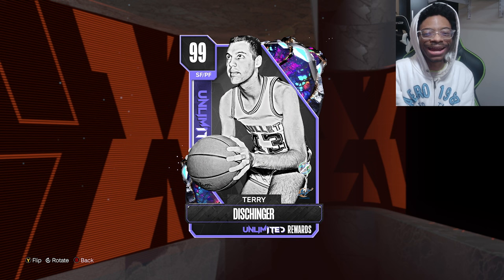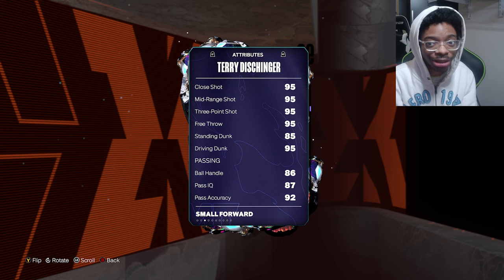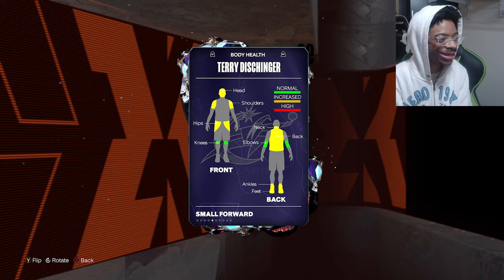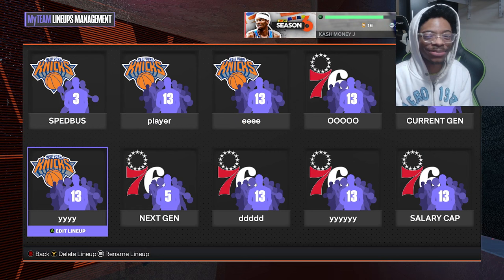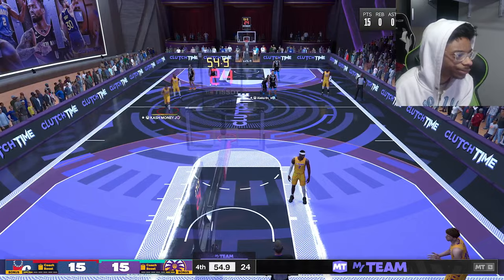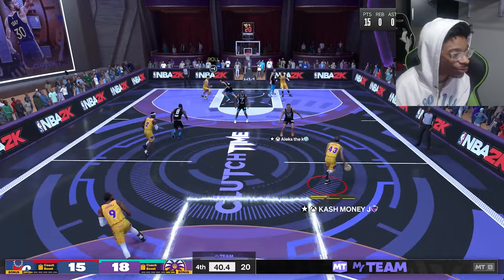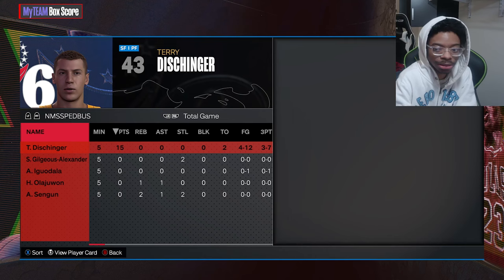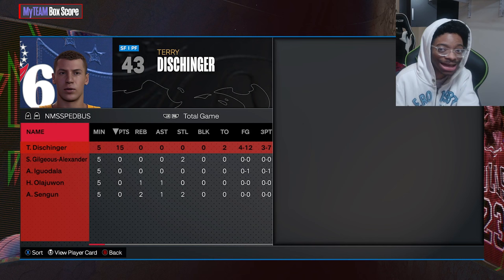*FREE* DARK MATTER TERRY DISCHINGER GAMEPLAY IN NBA2K24 MyTeam! SUCH A DISAPPOINTMENT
DARK MATTER Terry Dischinger is back in MyTeam but is he it in MyTeam. WAS HE WORTH THE 20 UNLIMITED GAME? Find out in this video.